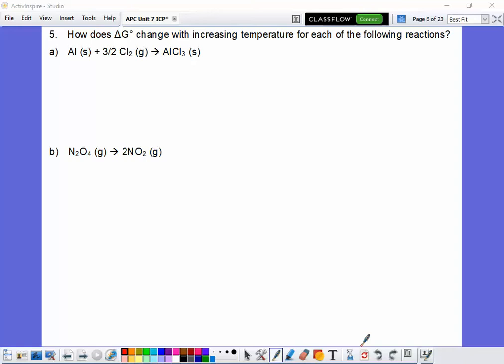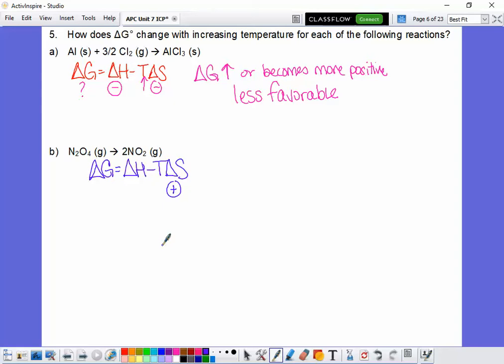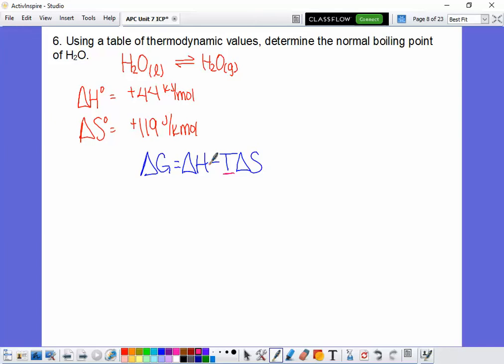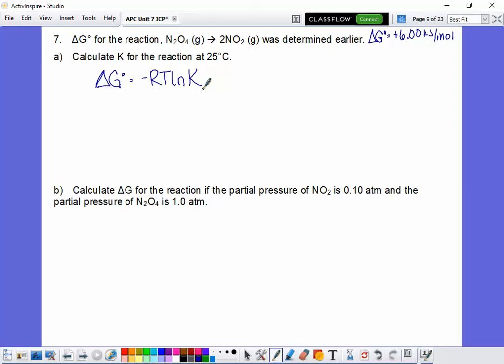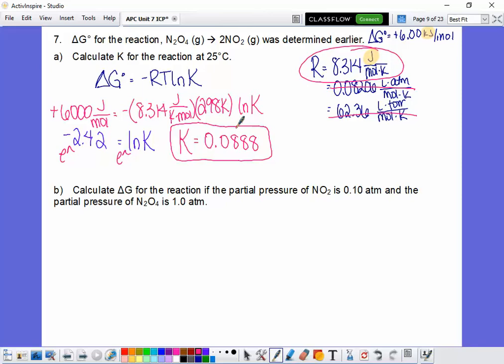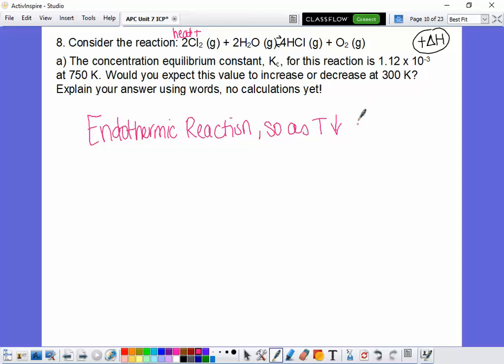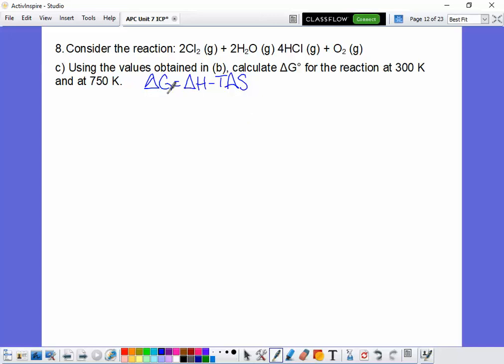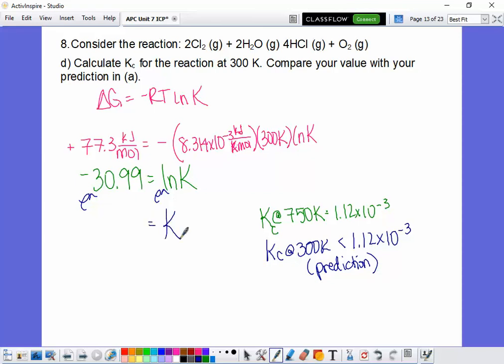Gibb's Free Energy